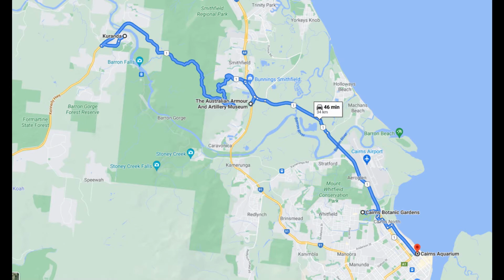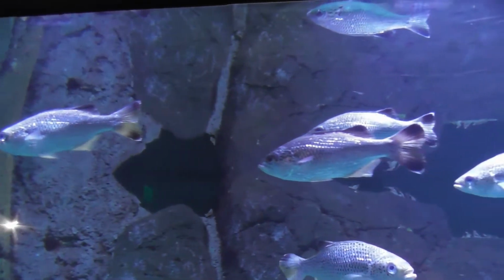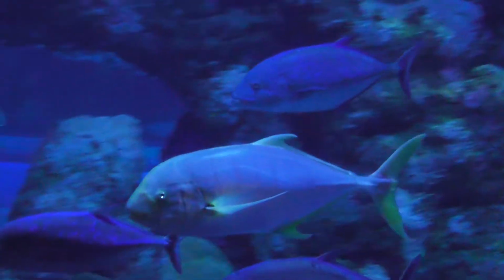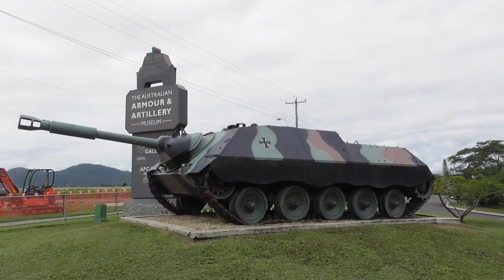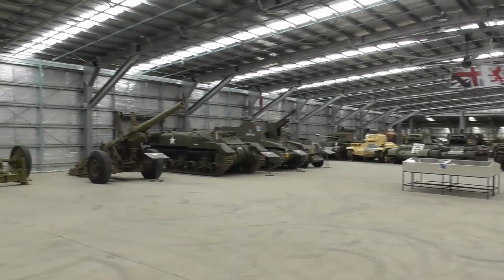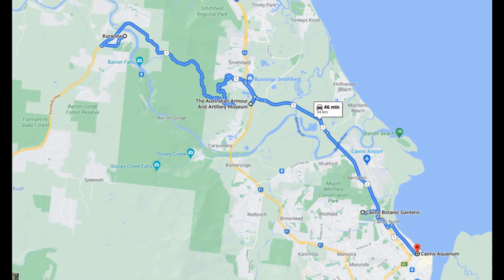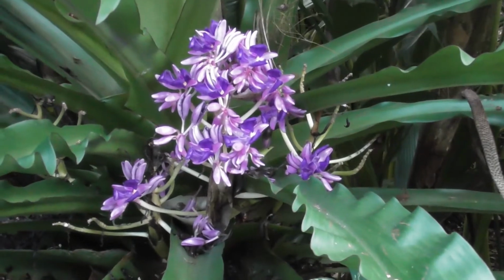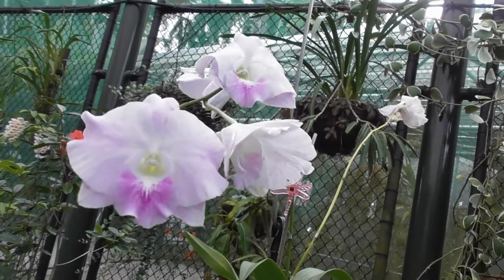Solo Cape York Trip 2021 Part 5 - Cairns attractions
Having checked out the Atherton Tablelands and with the weather finally starting to improve, I headed down the mountain to Cairns for a few days, waiting for school holidays to end before heading up Cape York. The idea was good, but in reality While in Cairns I visited 3 diverse attractions that I had previously not seen, the Australian Armour and Artillery Museum, The Cairns Aquarium and the Botanic Gardens.